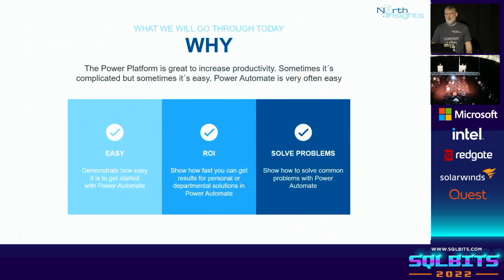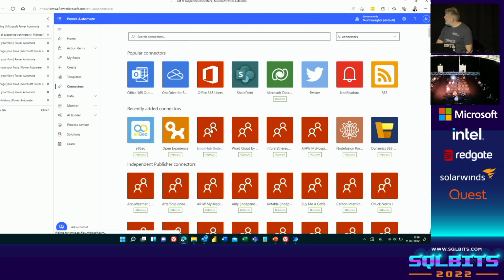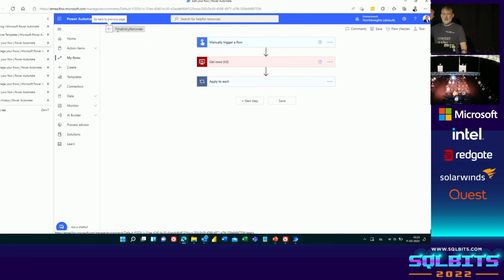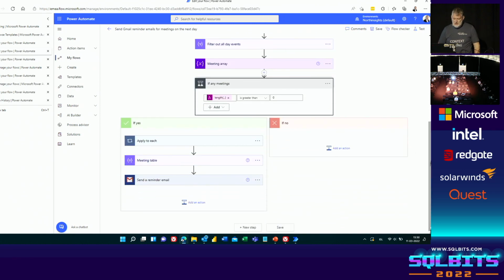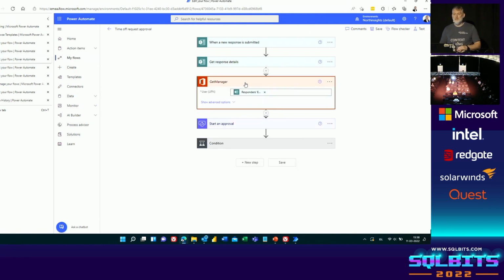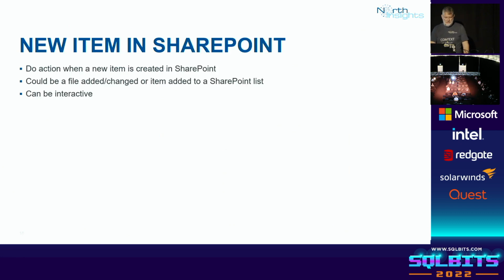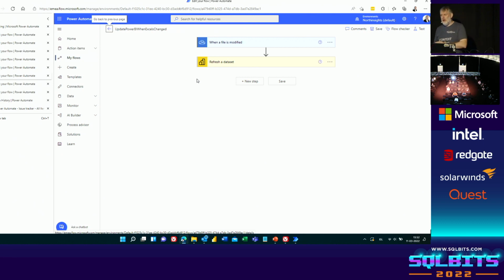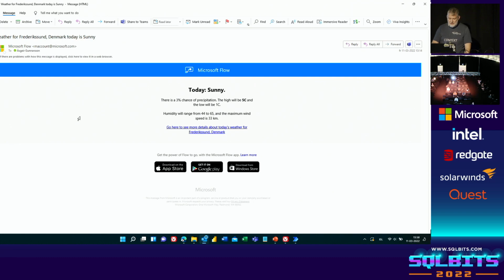5 Power Automate flows that could give immediate value in your organization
In this session we will demonstrate how to create value fast with Power Automate. We will do this by showing 5 types of flows that can give value with little development effort
Speaker BIO: I'm a Data Platform MVP and a Chief Consultant with Datheos in Iceland. I work with Business Intelligence solutions spanning the whole of the MS BI stack. I have been working in BI since 2007.